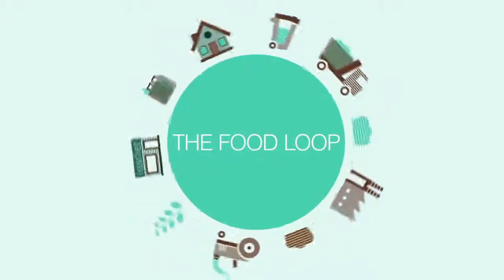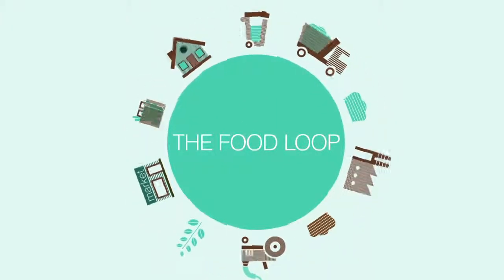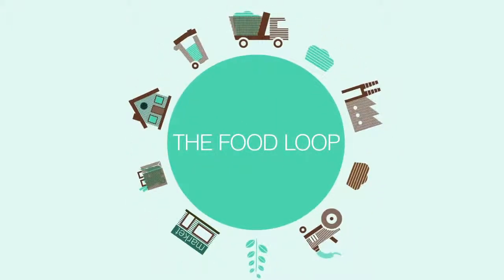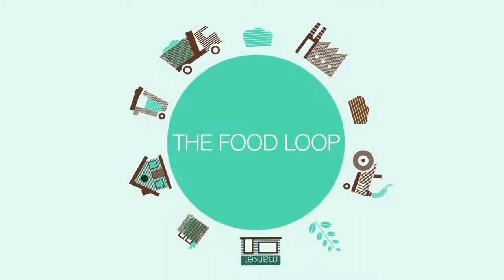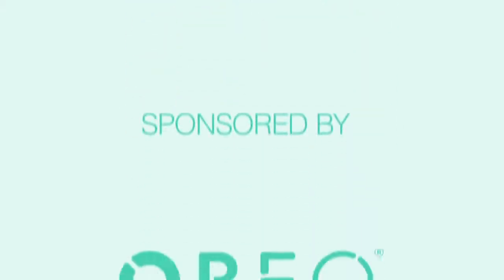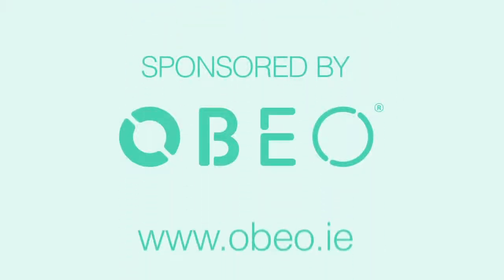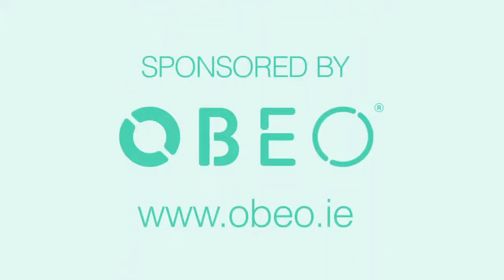The Food Loop- Discover where your food waste goes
The Food Loop tells the story of where your food waste goes once it enters the organic bin in your house. From there it's collected by the waste collector and goes to the industrial compost facility where it's converted to nutritious compost. This compost is then used by local farmers to grow new crops which are sold to the supermarket and appear back on your plate again.

The Food Loop was made by Obeo which is a new Irish company founded by Kate Cronin & Liz Fingleton who want to take the fuss out of food waste. They enlisted the help of the very talented visual communications student Eulich McGeown to create the video.